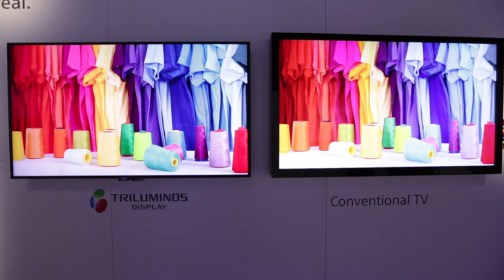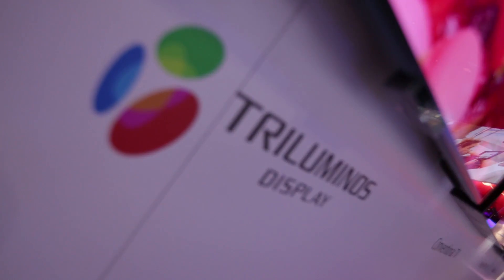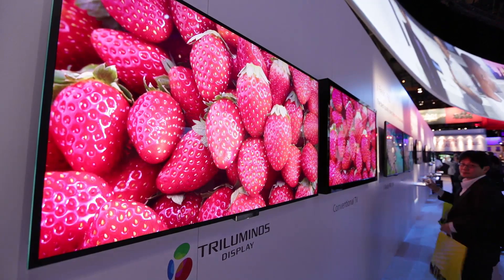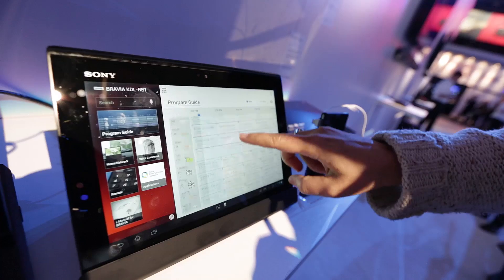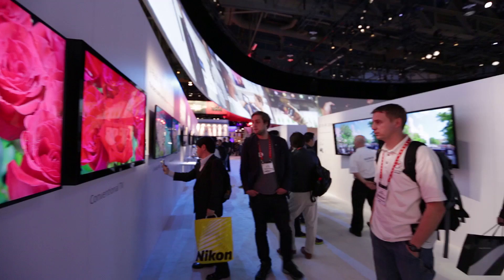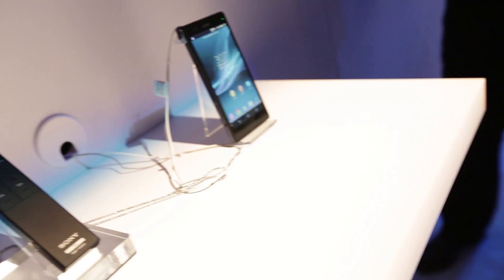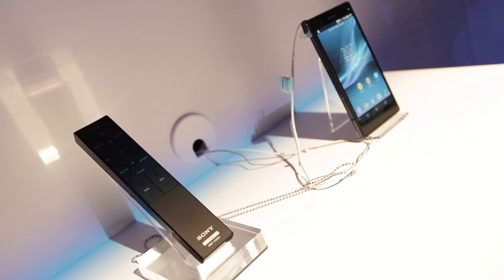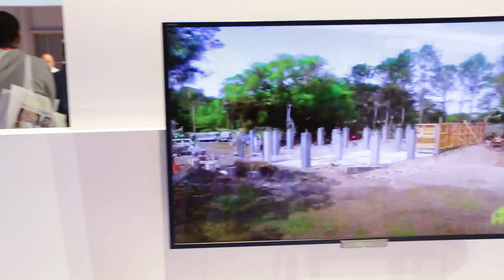Sony 2013 tv range - Which? first look from CES 2013